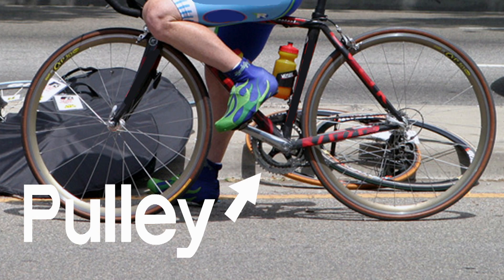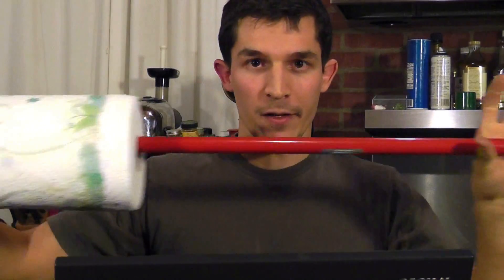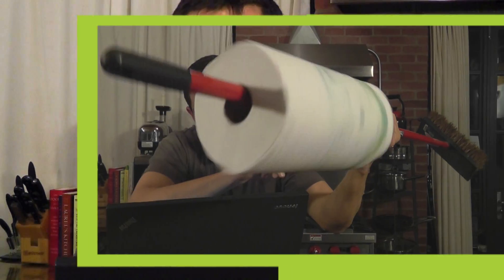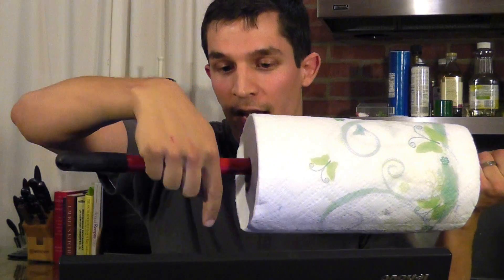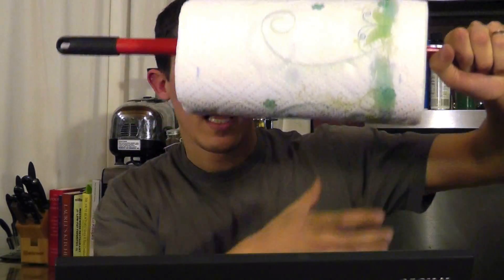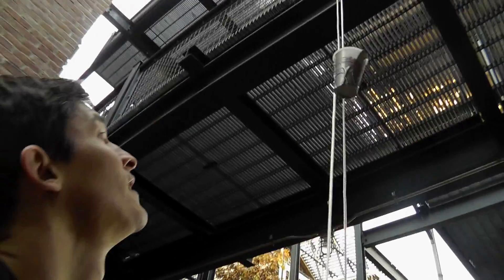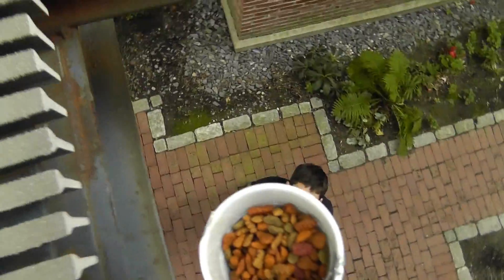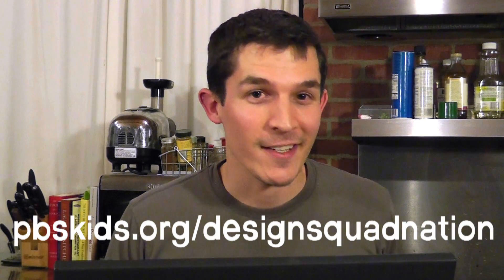How Does a Pulley Work?: Q&A with Nate | Design Squad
A pulley is a simple machine using a wheel and a cord that's designed for lifting. Pulleys help make work easier by redirecting motion or loads. Pulleys are everywhere — look for some around your home and try making one with Nate.